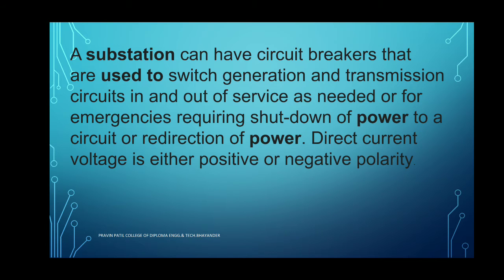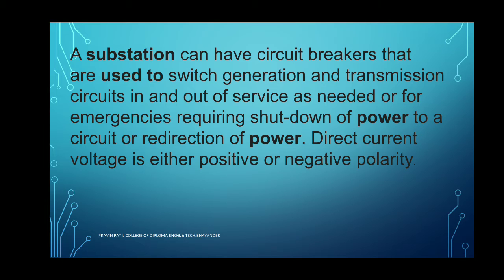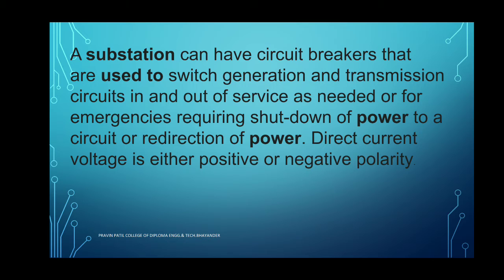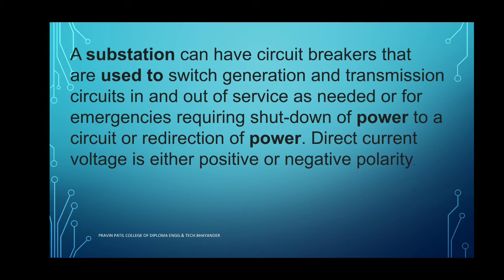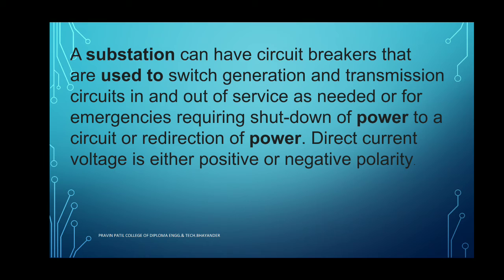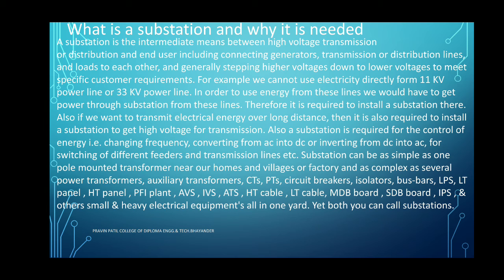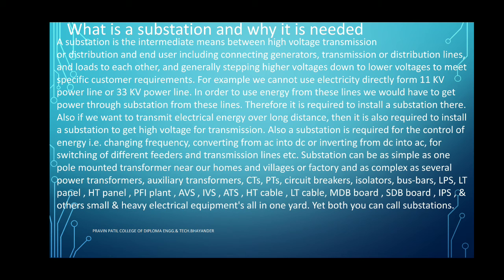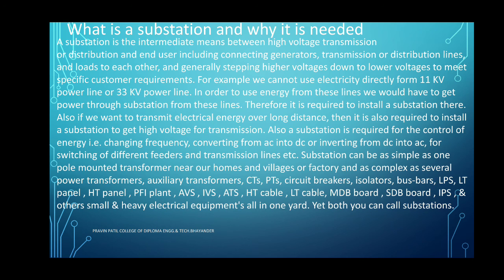ESP CHAP 1 LECT2